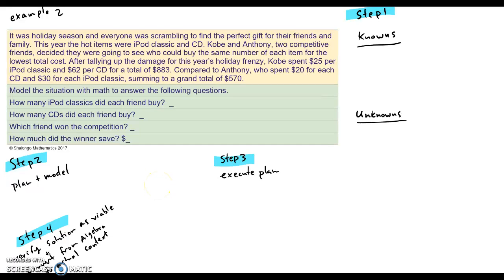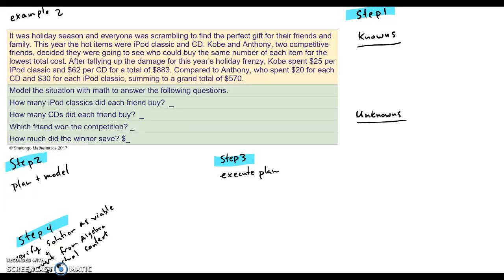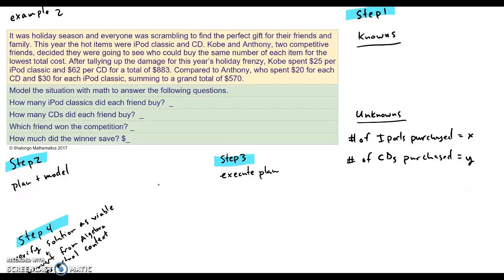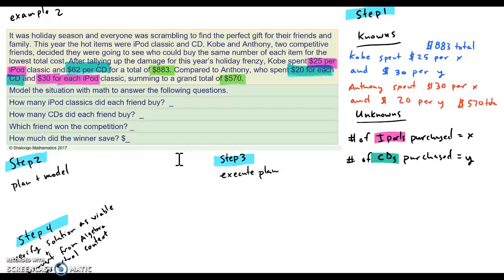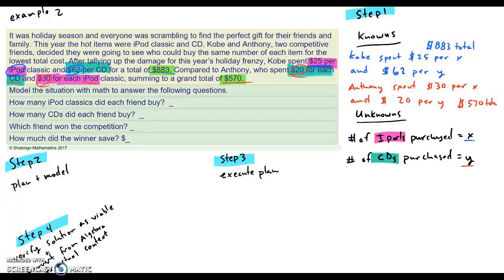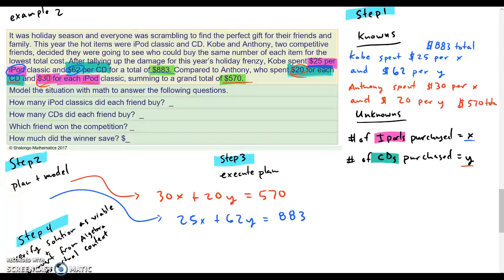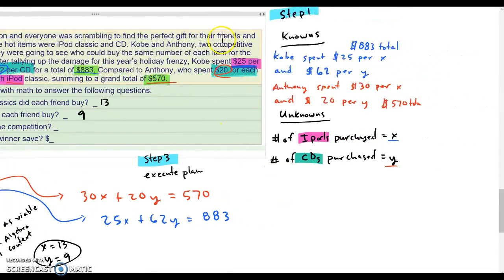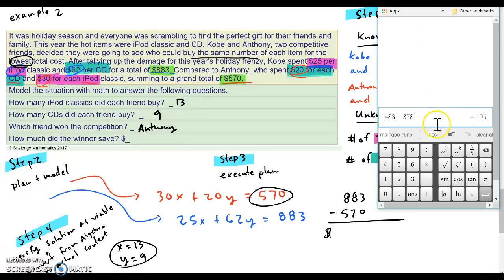How to solve Linear Systems Cost Equations [Example 2 ] | Algebra